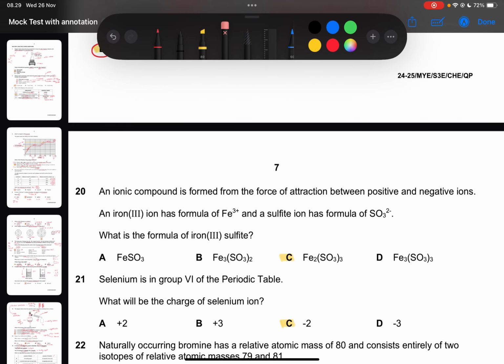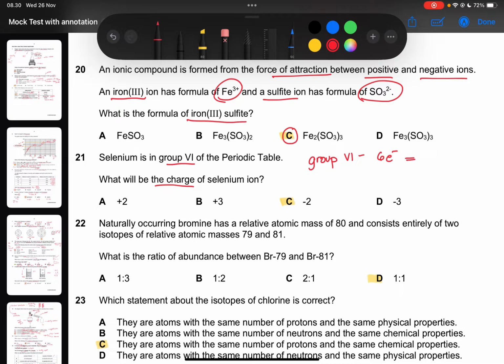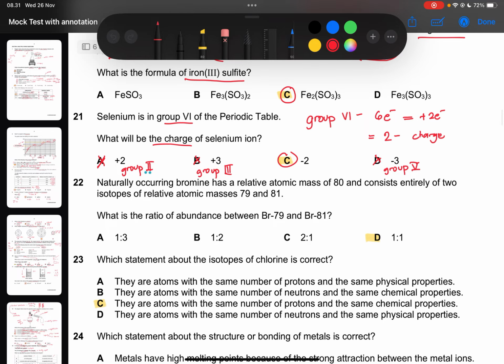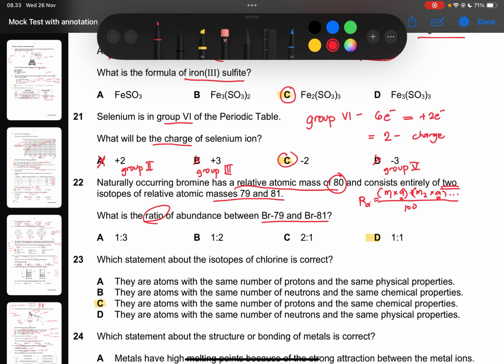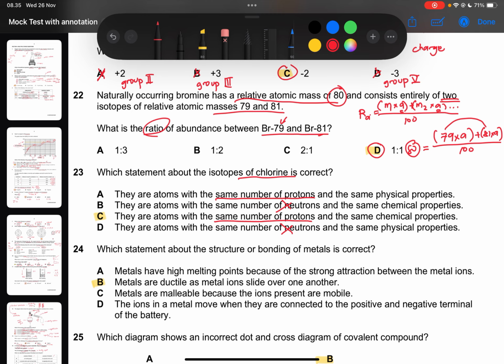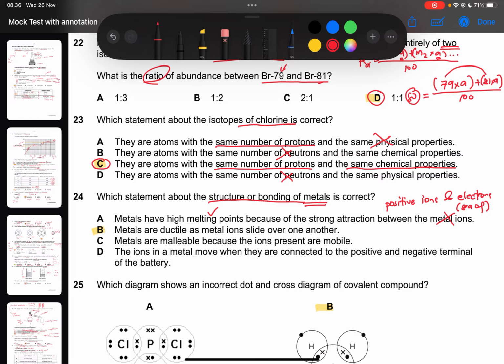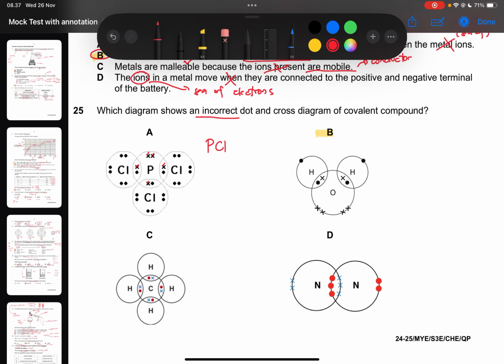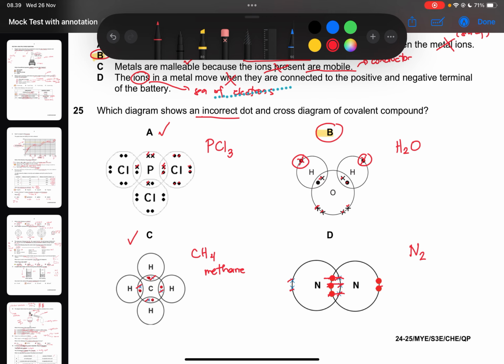Chemistry 0620 (2425 MYE Chem MCQ20-25)